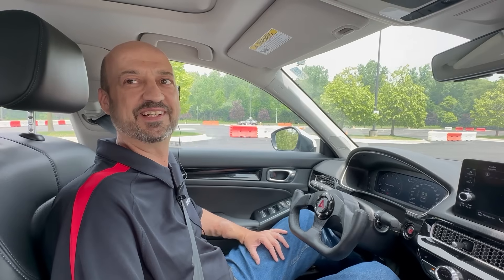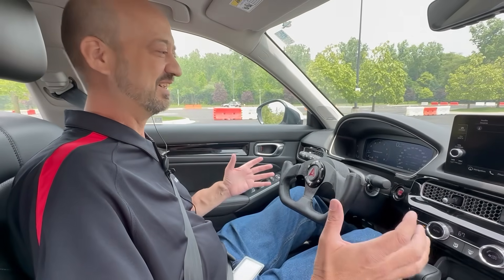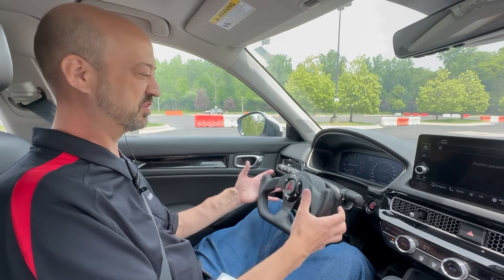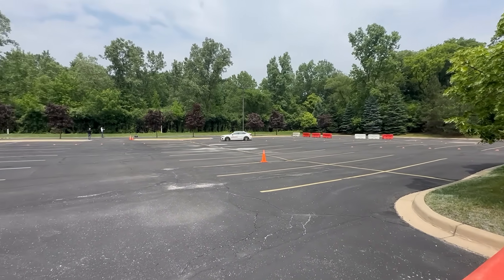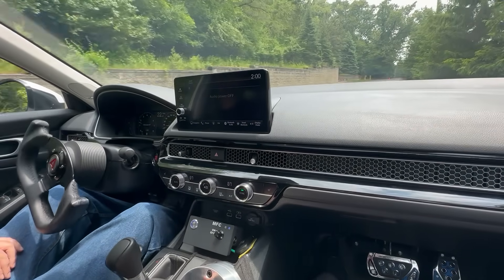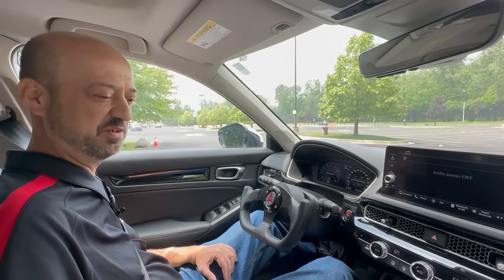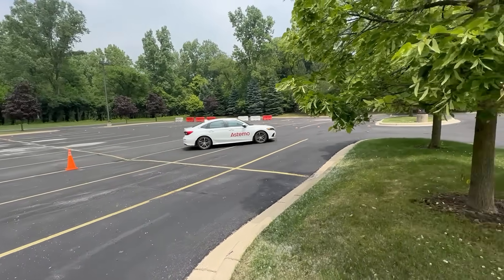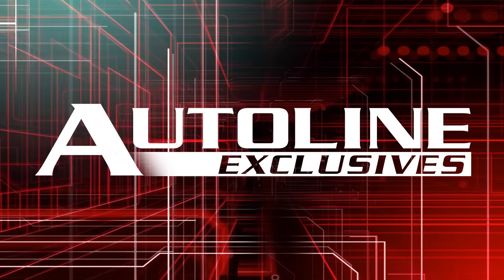Who Needs Steering Wheels? - Autoline Exclusives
Astemo developed a way to steer cars with a rotating disc mounted on the center console. It's planning ahead to the day when autonomous cars become commonplace, but may encounter certain driving situations that a passenger will have to take over to steer around. The system is surprisingly intuitive and easy to learn. Take a look at how it works.